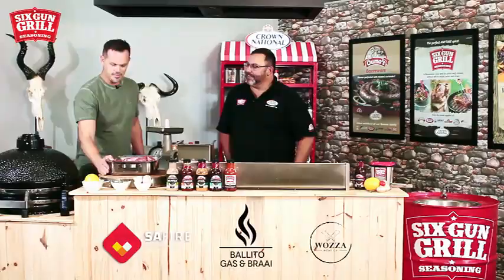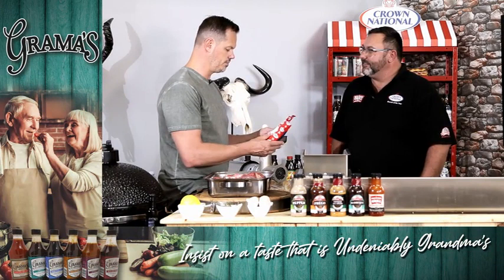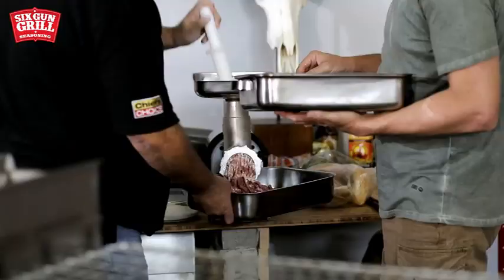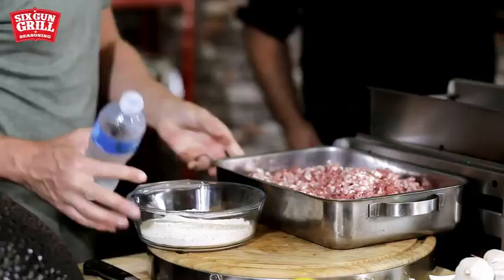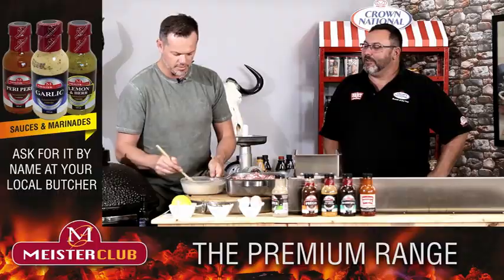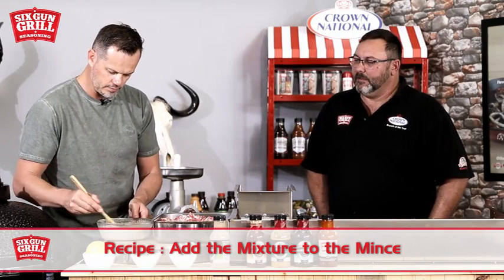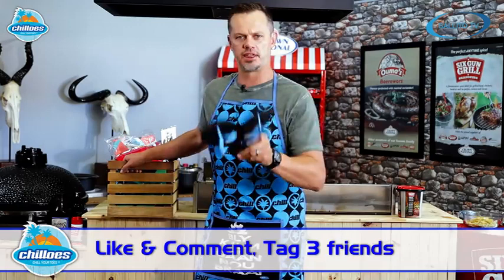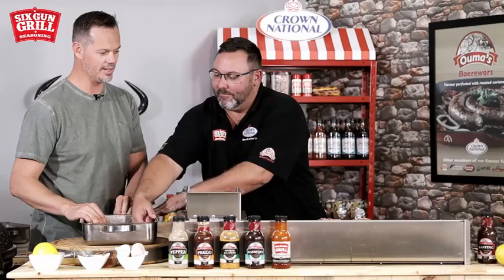Braai With Bok Six Gun Grill Style - Episode 4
Watch this week’s episode of Braai with Bok Six Gun Grill style where Bok welcomes a different guest into his kitchen for a good chat, great braai and some laughs